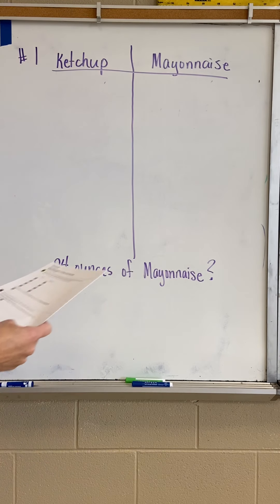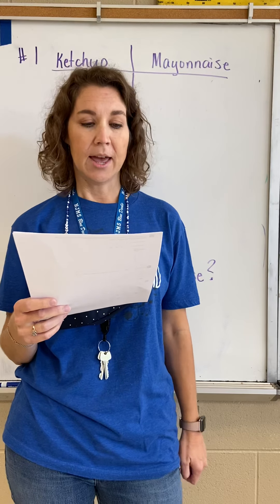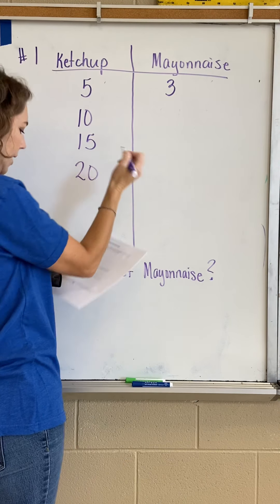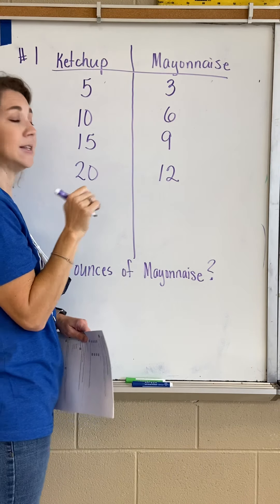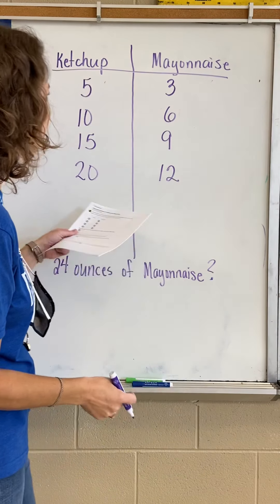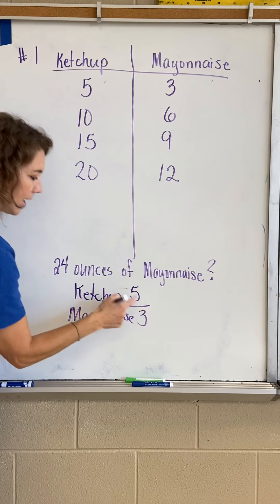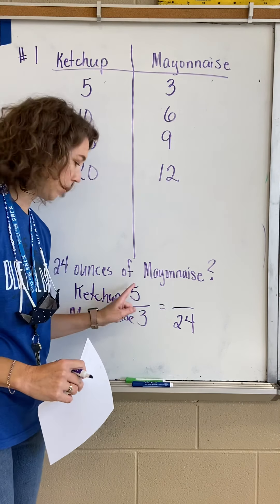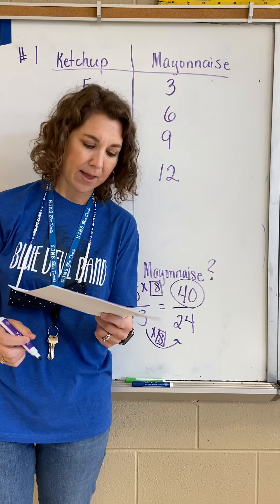Study Guide Ratios and Proportions #1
Engage NY Grade 6 Module 1 Unit Rate